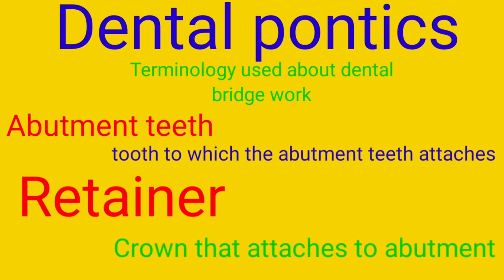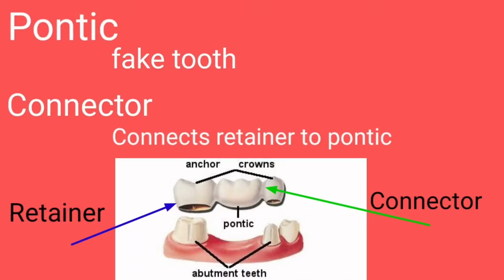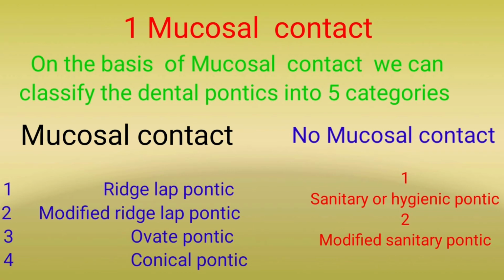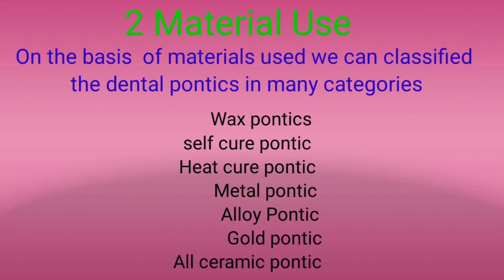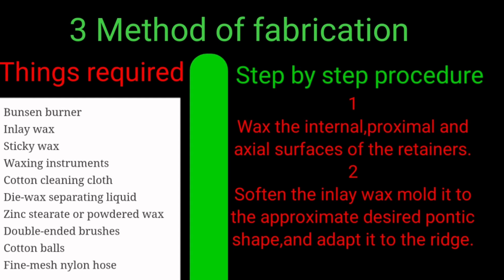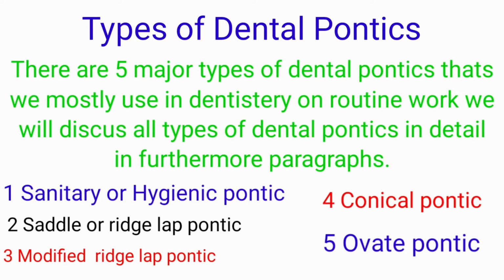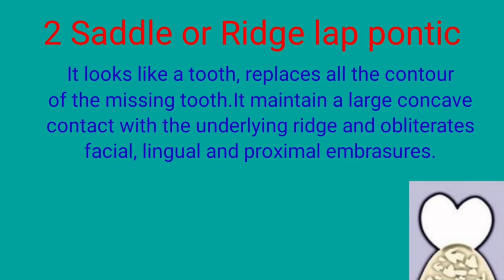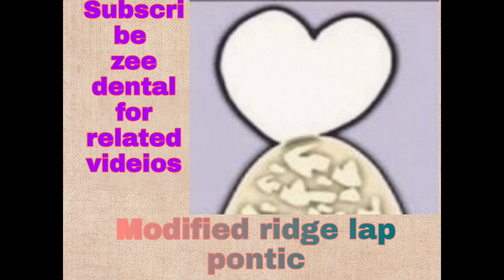Types of dental pontics in fixed partial denture ( zee dental )dental short notes//dental pontics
DENTAL PONTICS
Types of dental pontics in fixed partial denture
pontics in fixed partial denture
 dental pontics in fixed partial denture
dental pontics

Definition
Pontic is the artificial tooth in the fixed or removable partial dentures; that is, the suspended portion of the fixed partial denture (bridge) replacing the missing natural tooth or teeth.

Requirements of dental pontics
1 biological requirement
2 cleansable tissue surface
3 access to abutment teeth
4 no pressure on the alveolar ridge

Mechanical requirements
1 rigid
2 strong
3resist porcelain fracture

Esthetics
1 Shaped to look like the tooth   it replaces
2 sufficient space fo porcelain

                                CLASSIFICATION  OF DENTAL PONTICS
1 MUCOSAL CONTACT
2 TYPE OF MATERIAL
3 on the basis of the method of fabrication

               ON THE BASIS OF METHOD OF FABRICATION
Mucosal contact
1RIDGE LAP PONTIC
2 saddle or ridge lap pontic
3 modified ridge lap pontic
4 conical pontic
5 ovate pontic
                    NO MUCOSAL CONTACT
SANITARY OR HYGIENIC PONTIC
MODIFIED SANITERY PONTIC

                                                        DENTAL BRIDGES

DENTAL BRIDGE
A bridge is made up of two or more crowns for the teeth on either side of the gap these two or more anchoring teeth are called abutment teeth, and a false tooth. Teeth in between these false teeth are called pontics and can be made from gold, alloys porcelain, or a combination of these materials.
dental bridges are supported by natural teeth or implants.

                                                            Types of dental bridges
The 5 most common types of dental bridges are being used today.
1 traditional bridge
2 cantilever bridges
3 Maryland bridges
4 composite bridges
5 implant supporters bridges
You should expect your dental bridges to last you anywhere from 5 to 15 years. It is important to know that how long your dental bridge would last depends on your maintenance culture and oral hygiene practices
BENEFITS OF DENTAL BRIDGES

RESTORE YOUR SMILE
Different types of dental bridges
zee dental channel
short notes
dental technician short notes
dental hygienist short notes
RESTORE THE ABILITY TO PROPERLY CHEW AND SPEAK
MAINTAIN THE SHAP[E OF YOUR FACE

DISTRIBUTE THE FORCES ON YOUR BITE PROPERLY BY
 REPLACING MISSING TEETH

PREVENT REMAINING TEETH FROM DRIFTING OUT OF POSITION
PONTICS SLIDE SHARE
PONTICS IN DENTISTRY
ZEE DENTAL CHANEL
DENTAL NOTES
DENTAL TECHNICIAN NOTES
DENTAL HYGIENIST NOTES
DENTAL PASS PAPER

                            MATERIAL USED IN DENTAL PONTICS
gold pontics
metal pontics
gold alloy pontics
wax pontics
resin pontics
resin pontics
            types of dental on the basis of the method of fabrication
1 custom made pontics
2 prefabricated dental pontics
pontics
true points
flat pontics
                                         SADDLE OR RIDGE LAP PONTICS
 saddle pontic is a pontic with a concave gingival surface that overlaps the ridge buccally and lingually. Special instruction to floss/ clean the gingival surface should be given to the patient. Ridge lap pontic; resembles a natural tooth. it is designed to adapt closely to the ridge.
                                  SANITERY OR HYGIENIC PONTIC
clean and easily fabricated no create a bad odor in the patient mouth.

THINGS REQUIRED FOR DENTAL PONTICS
DIFFERENT STEPS OF CREATING DENTAL PONTIC
ANTERIOR TOOTH DENTAL PONTICS
POSTERIOR TOOTH DENTAL PONTICS
DENTAL TECHNICIAN PASS PAPER.